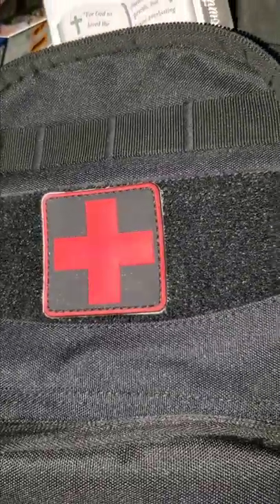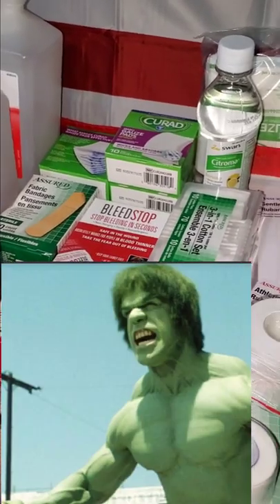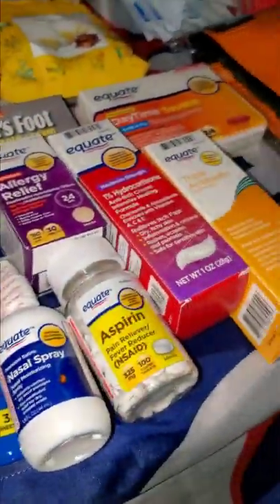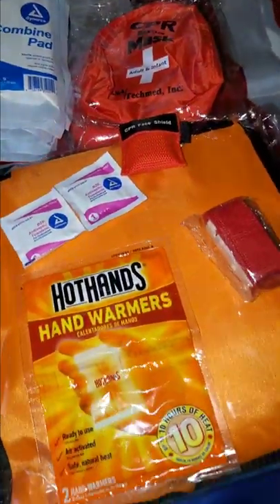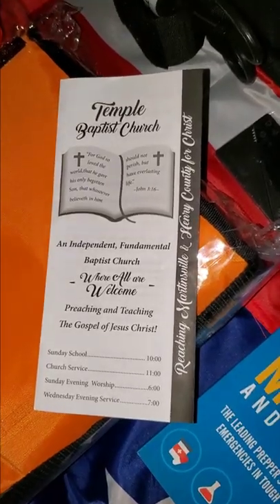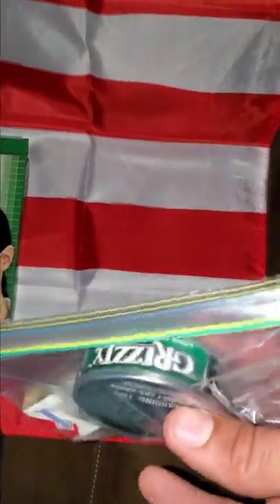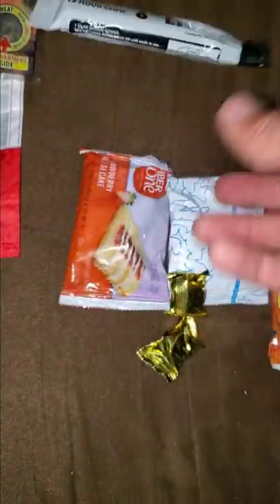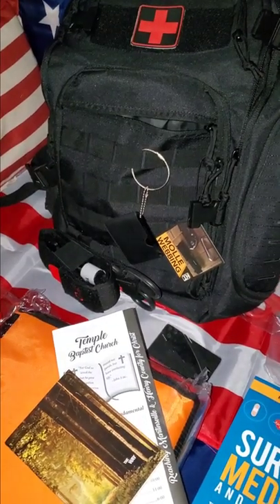Medical bag setup.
General all purpose medical bag.